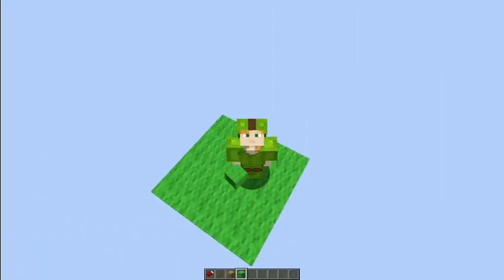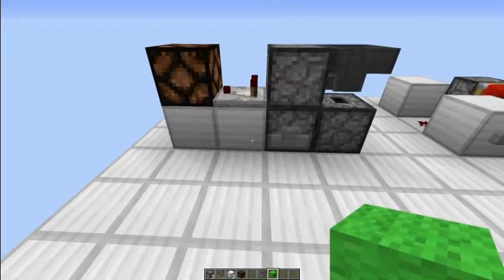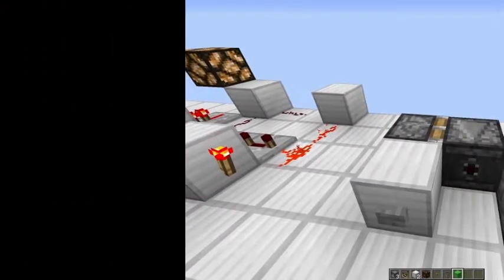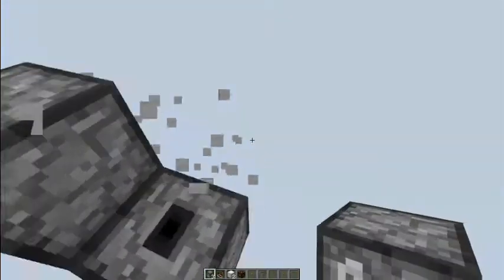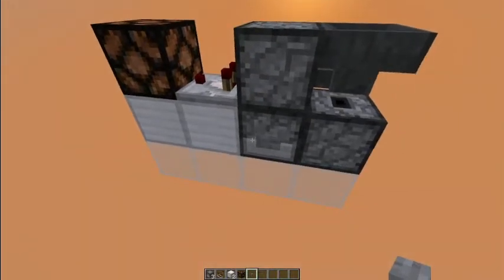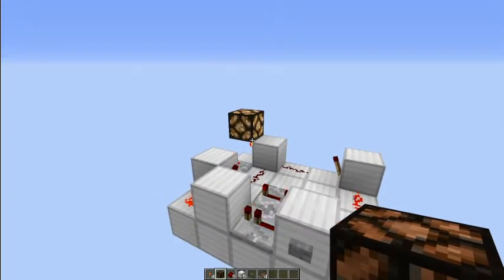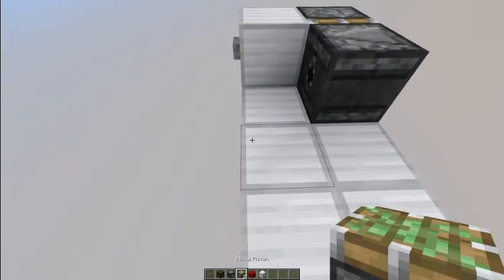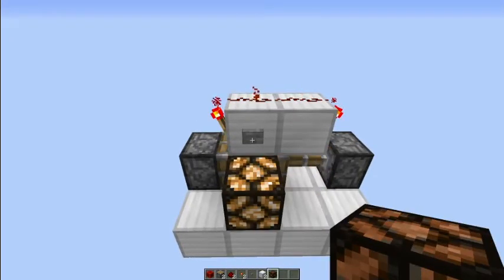5 Designs of Minecraft t-flip flop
HI guys, this is MR. PIXEL and this video will teach you how to make T-flip flop or teach you how to turn a button into a lever